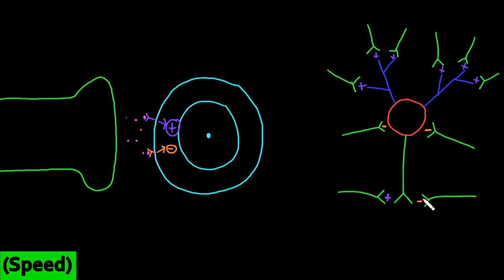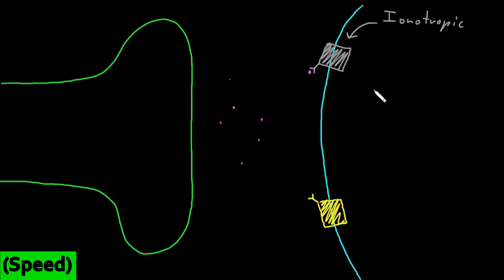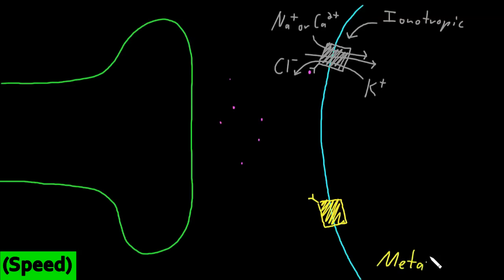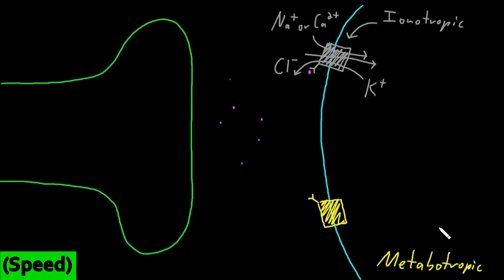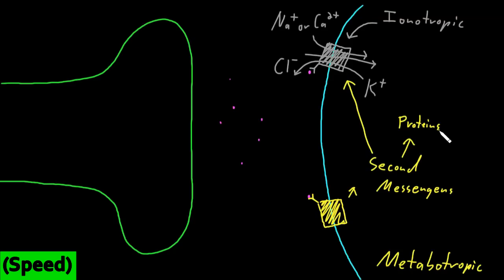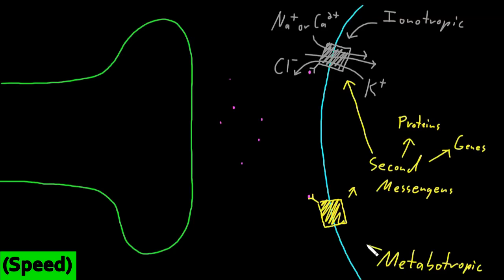[SPEED] Types of Neurotransmitter Receptors